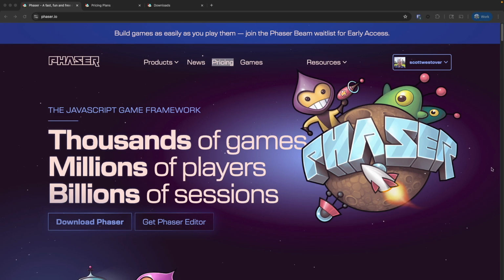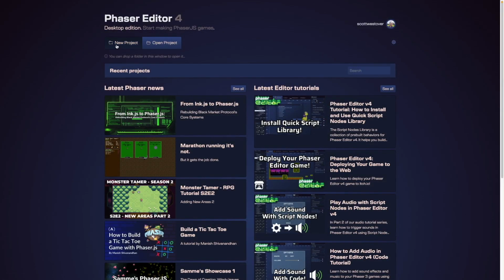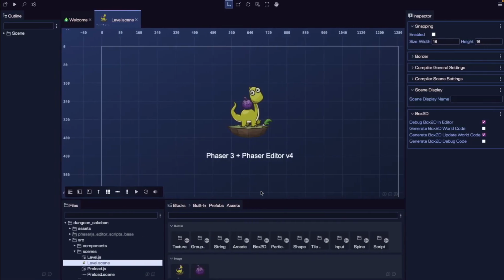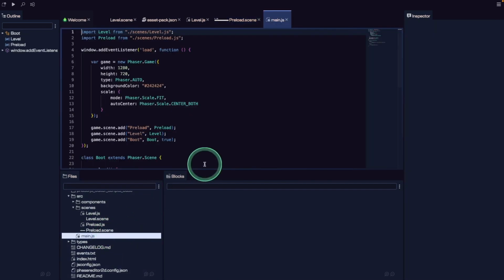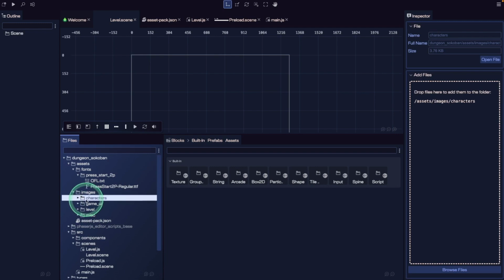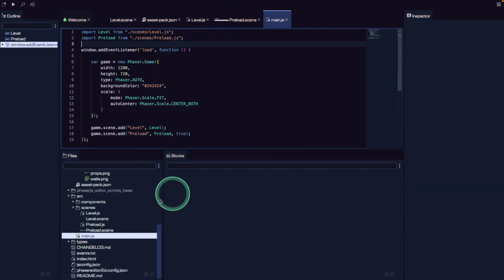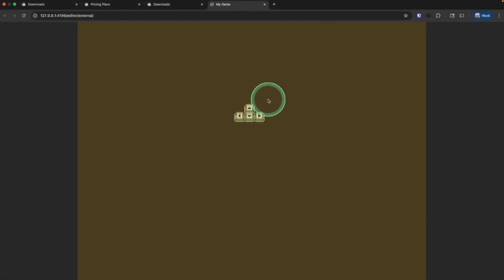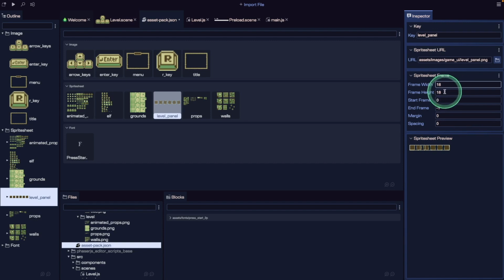Phaser Sokoban – Setting Up Your Project in Phaser Editor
In this video, we’ll set up our Sokoban project using Phaser Editor. You’ll import the assets, configure your project folder, run your first scene locally, and prepare everything you need to start building the game.

Perfect for beginners — we walk through all the setup step by step.

📌 Note about Phaser Editor

Since then, the trial has been removed and Phaser Editor now requires a paid subscription to download and use.

Phaser itself is still completely free and open source, but this course specifically uses Phaser Editor for the workflow and tooling.

📌 Timestamps
0:00 - Download Phaser Editor
0:38 - Assets
0:58 - Create project
1:42 - Run project
1:55 - Template cleanup
3:11 - Import assets
4:28 - Game config
6:28 - Wrap up